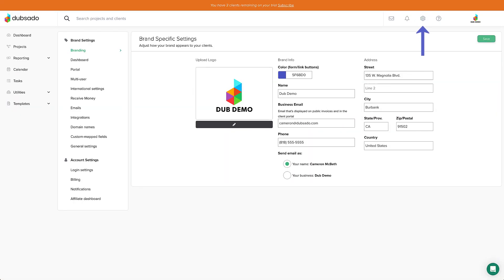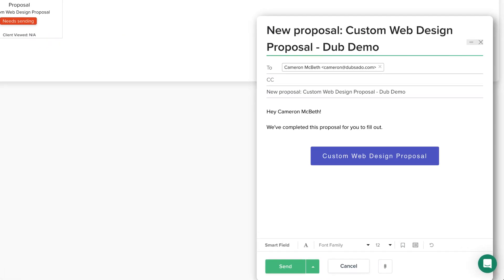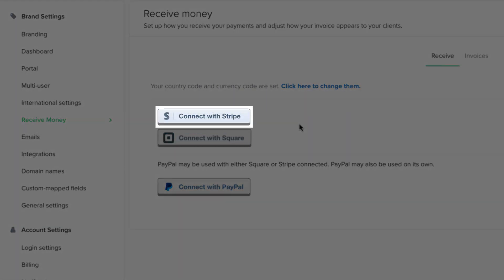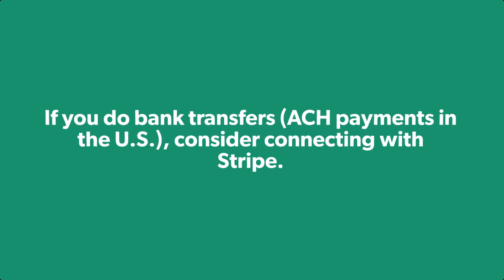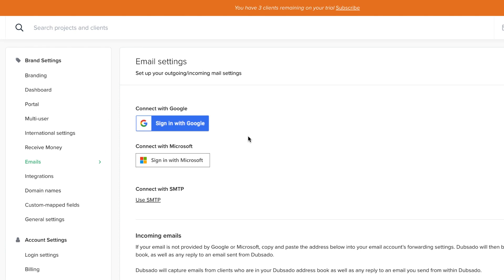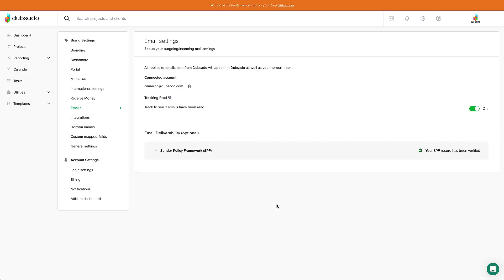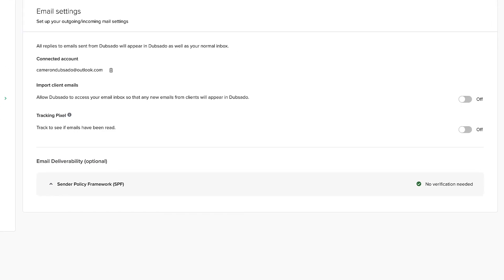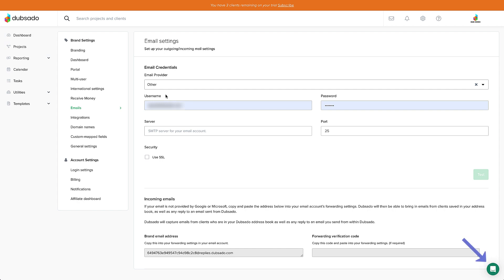#2: Essential Settings | Dubsado Getting Started Series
There are 3 settings we like to call “The Essential Settings” that are vital to get set up first! These settings are where you put your branding into Dubsado and connect your payment processor & email.

If you want to show off your logo, get paid, and send emails from YOUR email (instead of a spammy-looking “ ” email), make sure to watch!

📧 For help with getting your email connected, check out this help article

🔥 Already have an account? Sign in here to follow along